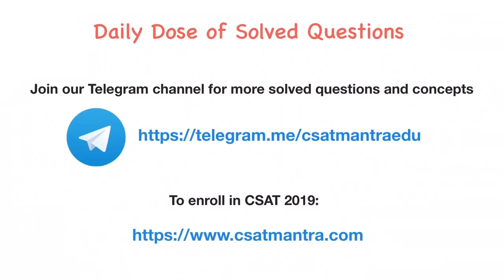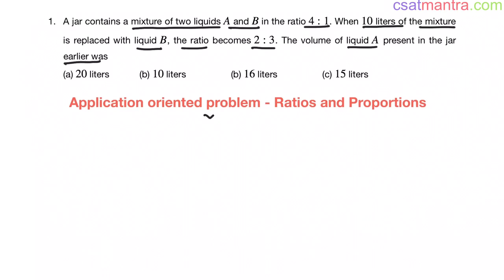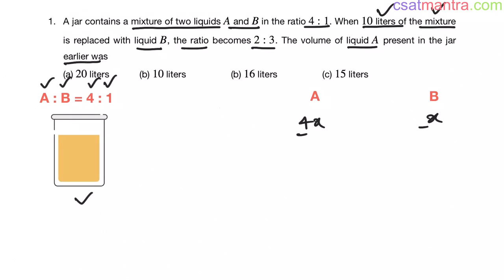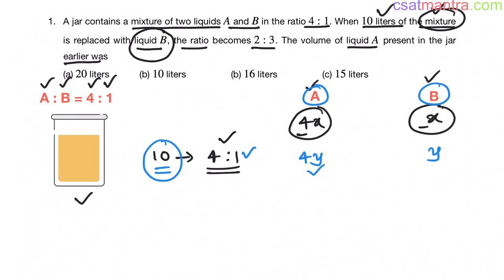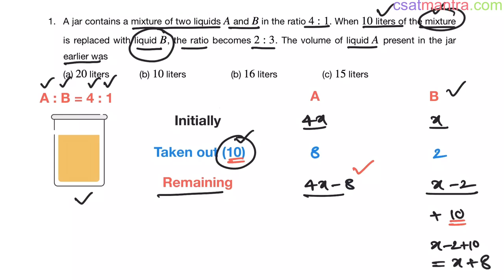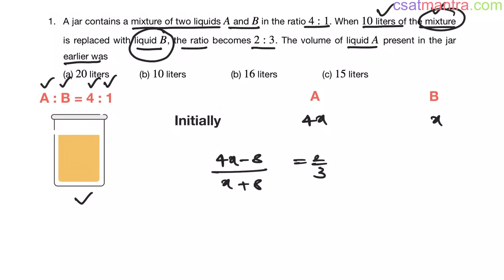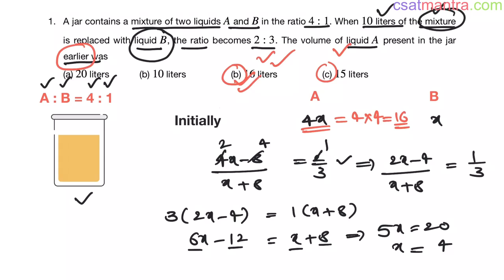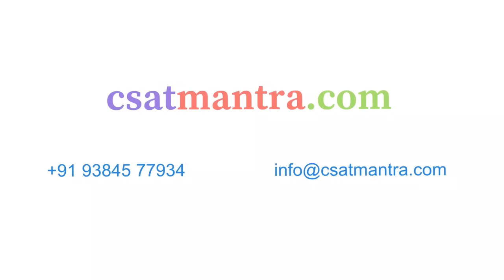A jar contains a mixture of two liquids A and B in the ratio 4:1. When 10 liters of | CSAT MANTRA